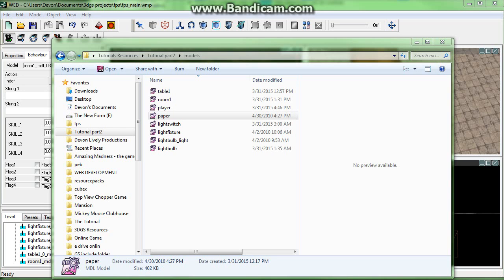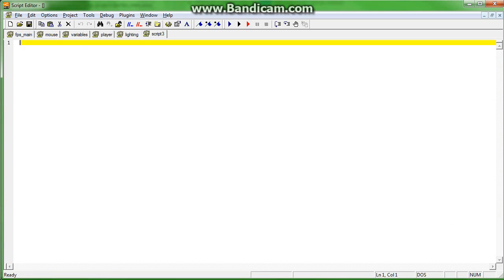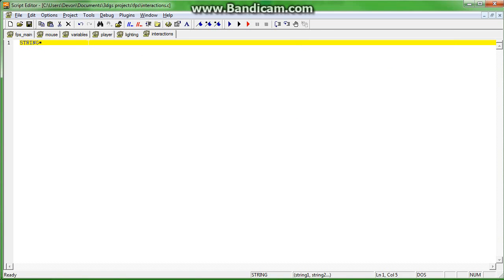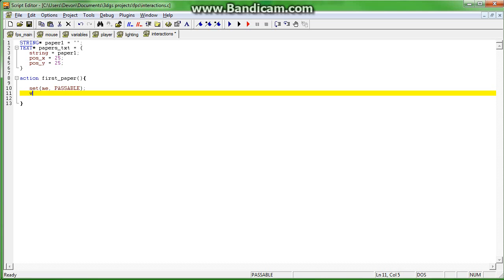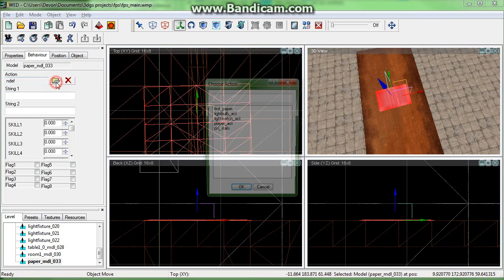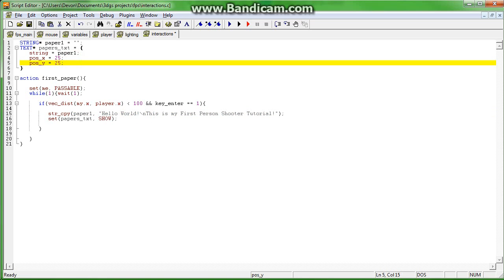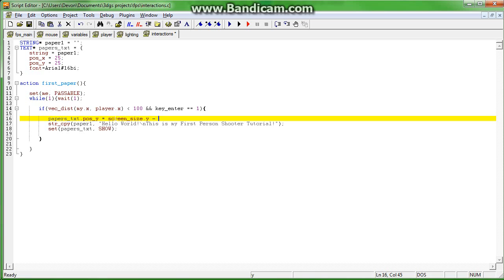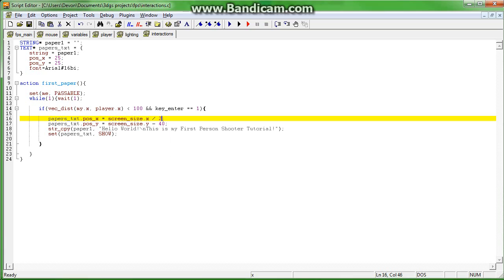19A. Create PC game from scratch A ~ Add Papers with text / Pause Game ~ 3DGamestudio - English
In this tutorial I show you how to add text to a paper on press of a key, pause the game until key press again and remove the text. Just make a new action for each paper. Its that simple.